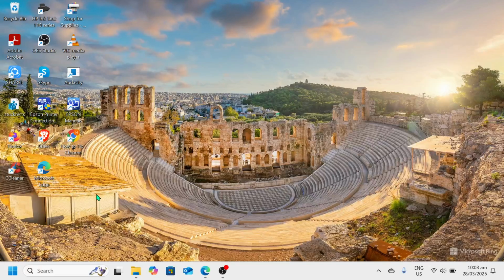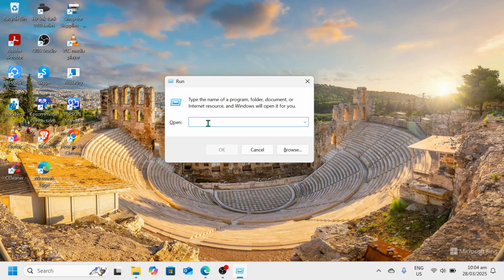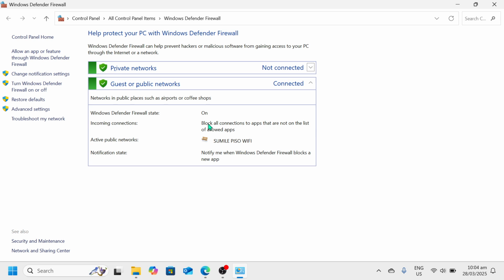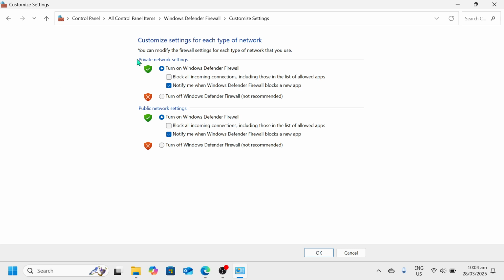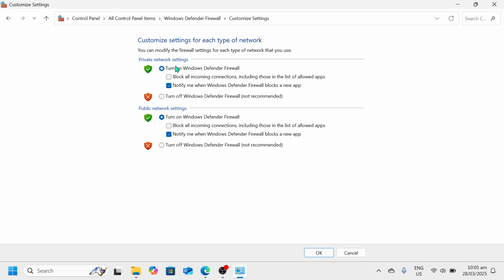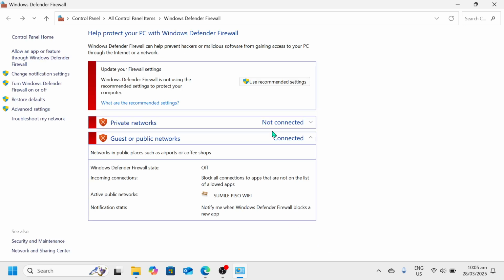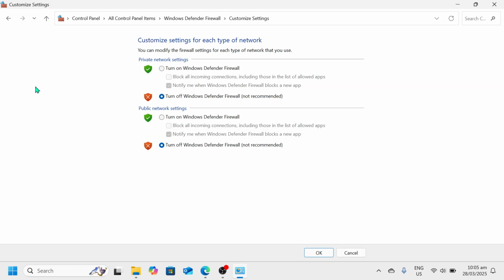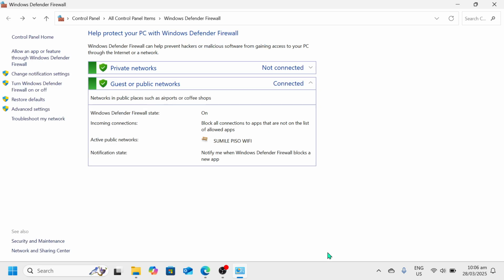EASY STEPS How To Disable or Enable Windows Defender Firewall in Windows 10 or Windows 11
Want to turn Windows Defender Firewall on or off in Windows 10 or Windows 11? Whether you need to allow an app through the firewall or disable it temporarily, this video will guide you through the process. Watch till the end for an easy step-by-step tutorial!